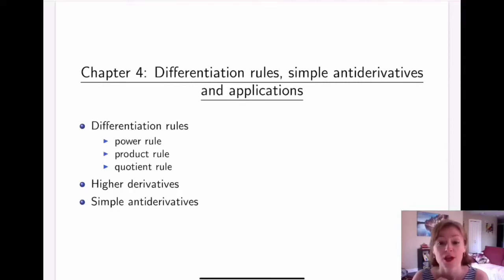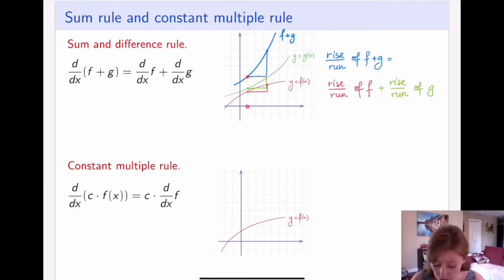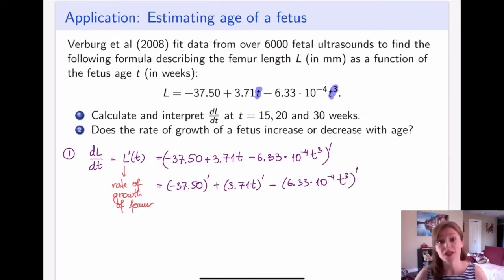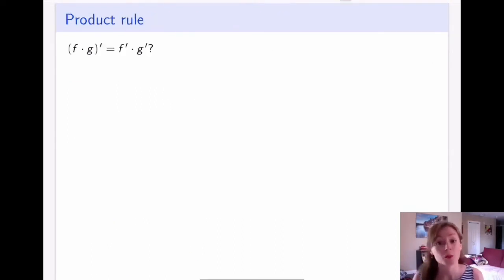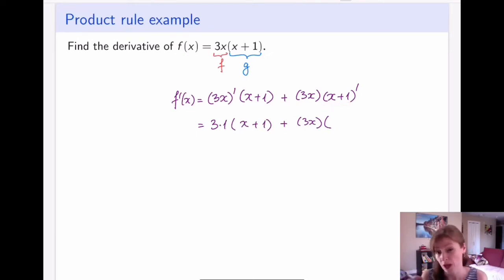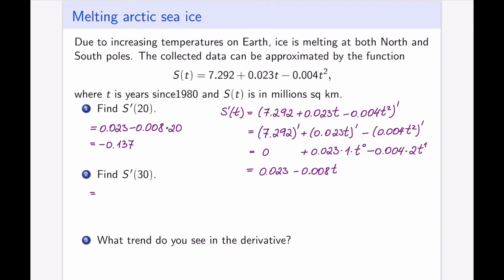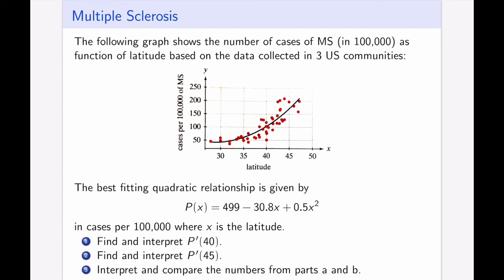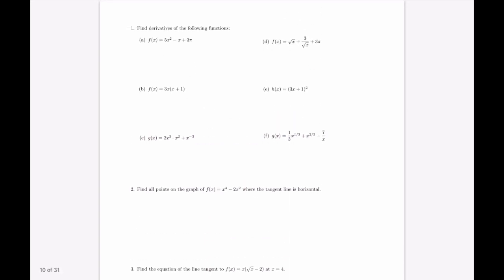Math 111, lecture 14: sum, difference, power and product differentiation rules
Differentiation rules: Sum/difference rule, power rule, product rule